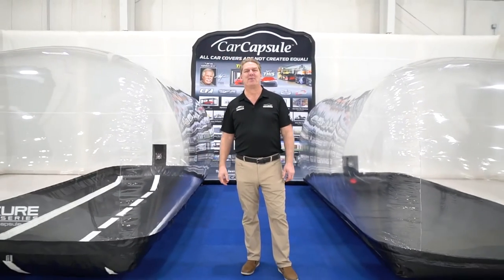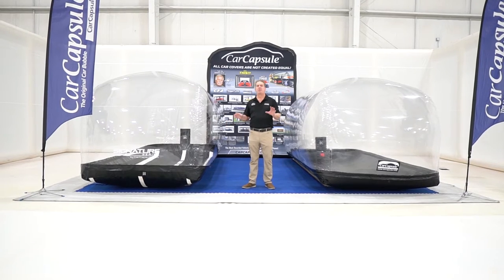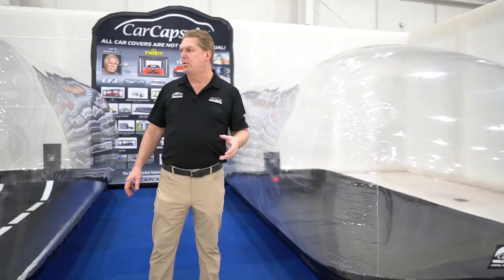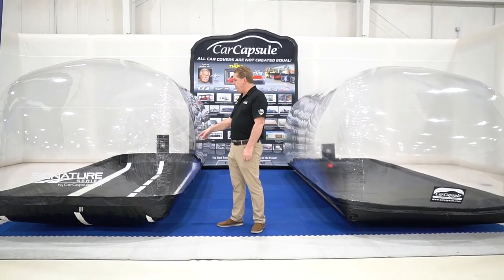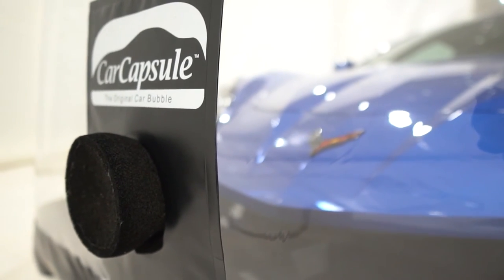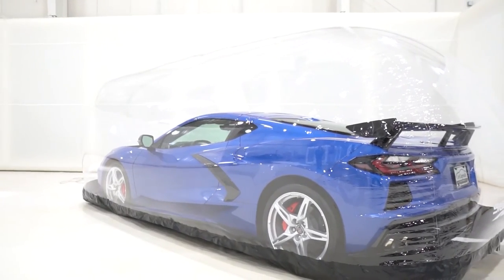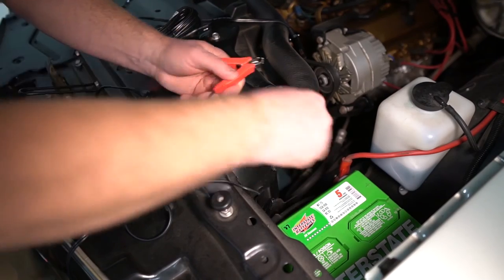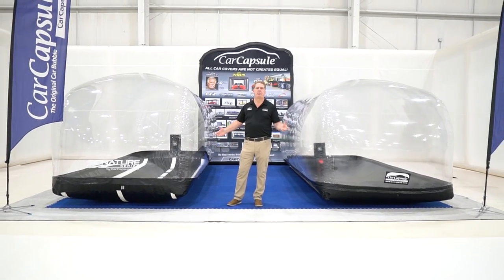Signature Series CarCapsule - CarCapsule Comparison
Check out the New Signature Series Capsule and the upgrades offered